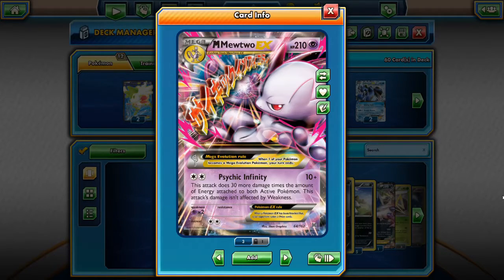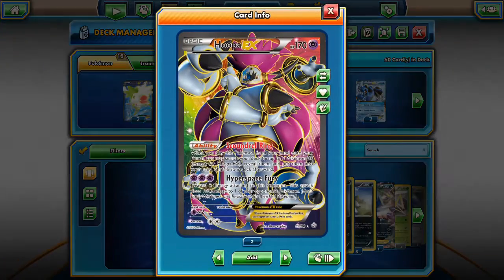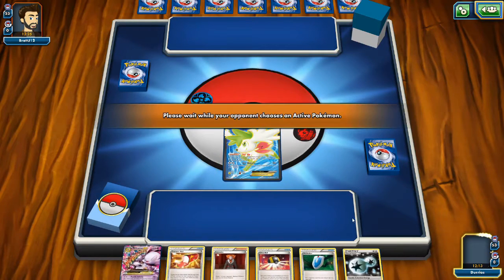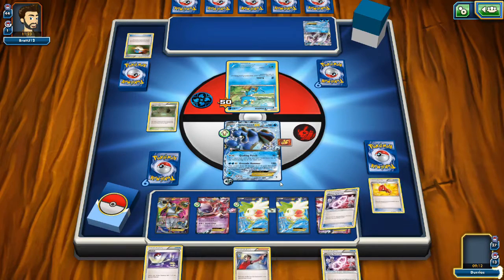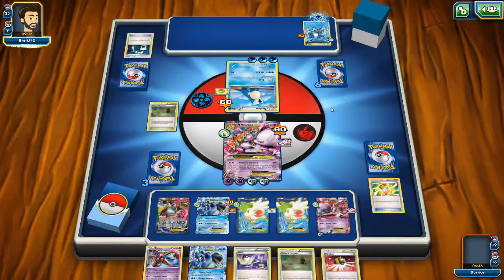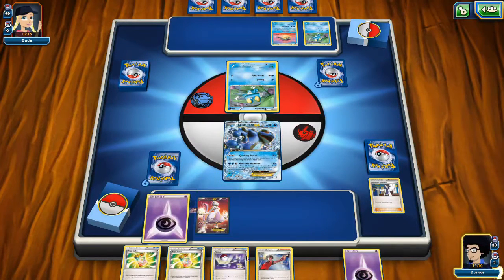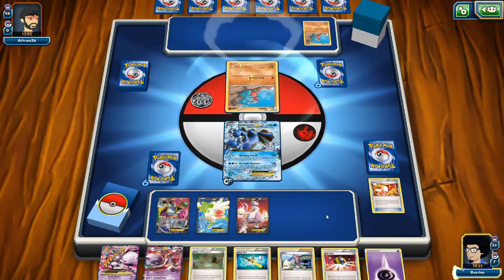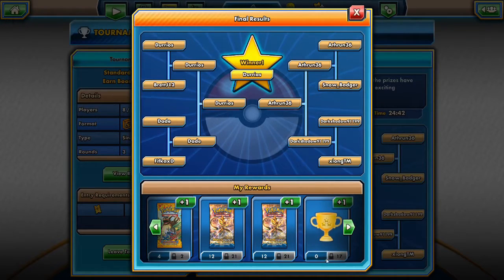Competitive Mega Mewtwo Y Deck, Seismitoad Variant! | Pokémon TCGO series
Mega Mewtwo Y is basically Yveltal EX on steroids: it hits for 10 base damage plus 30 more for each energy attached to both active pokemon. One problem though ... Night March eats Mega Mewtwo alive due to its psychic weakness. This Mega Mewtwo variant uses Seismitoad to deal with Night March and other fast decks, because Toad's item lock slows them down tremendously. Time for an extra episode of Meta Monday! :D

08:00 to skip to the 1st round of the tournament
20:44 to skip to the 2nd round of the tournament
24:13 to skip to the 3rd round of the tournament

» More info about the deck: NA.
» Deck list:

Pokémon - 12

2 Shaymin-EX ROS 106
1 Deoxys ROS 33
1 Hoopa-EX AOR 89
3 Mewtwo-EX BKT 158
3 M Mewtwo-EX BKT 64
2 Seismitoad-EX FFI 20

4 Trainers' Mail ROS 92
3 Mega Turbo ROS 86
1 Hex Maniac AOR 75
2 Switch ROS 91
3 Shrine of Memories PRC 139
2 Lysandre FLF 90
1 Startling Megaphone FLF 97
1 Super Rod BKT 149
1 Skyla BCR 134
1 Xerosic PHF 110
1 Muscle Band XY 121
1 Judge BKT 143
1 Float Stone BKT 137
3 Mewtwo Spirit Link BKT 144
1 Dimension Valley PHF 93
4 Ultra Ball ROS 93
4 Professor Sycamore XY 122
4 VS Seeker PHF 109

Energy - 10

4 Double Colorless Energy NXD 92
6 Psychic Energy XYEnergy 8

Additional information!